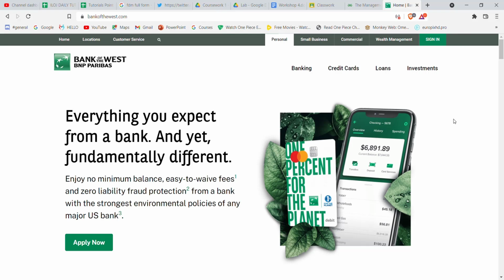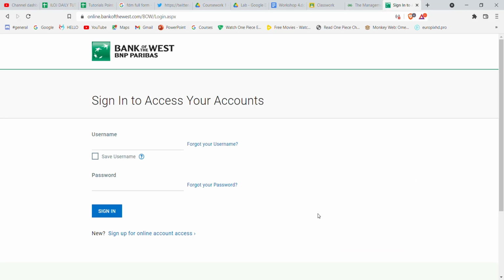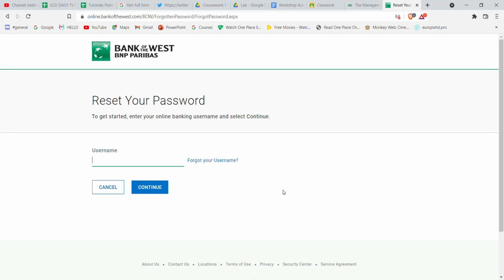Bank of the West - Reset Online Banking Password | Recover Login bankofthewest.com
In this video I will guide you in step by step process on how to reset your password on bank of the west

STEPS REGARDING :
1.Makes sure that you are connected to the internet.
2.Open up a web browser.
4. Click on the sign in button on the top right corner of your screen.
5. Click on forgot your password.
6. Fill in your correct username and click on continue.